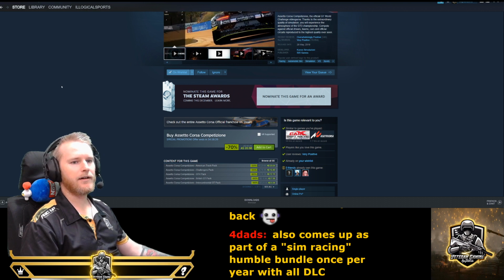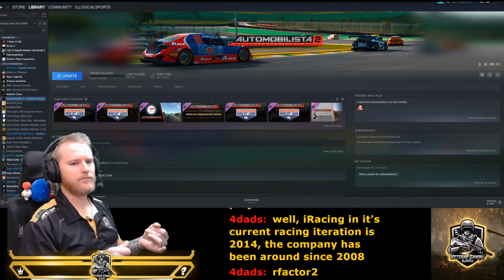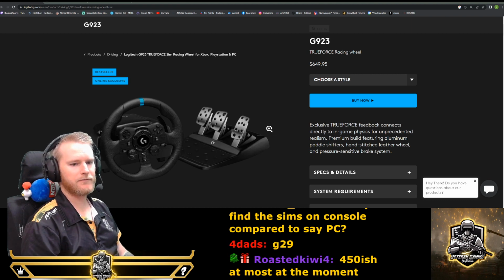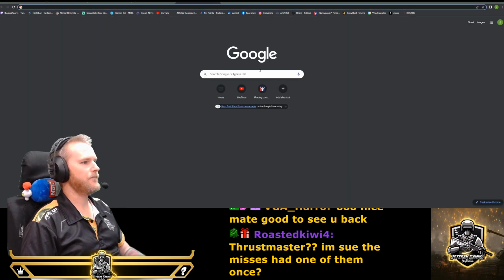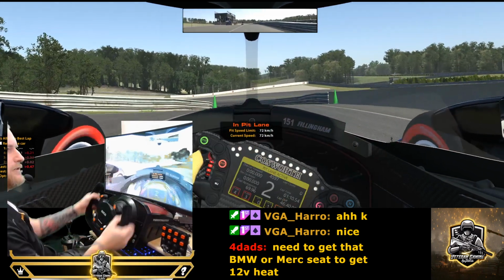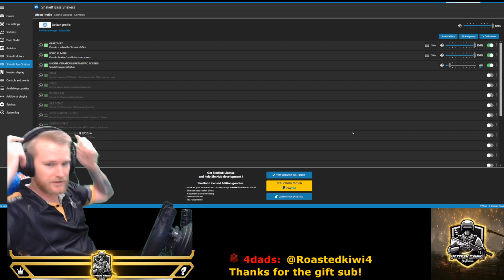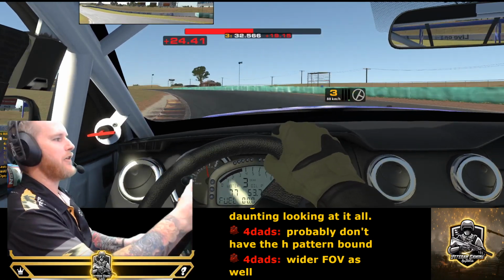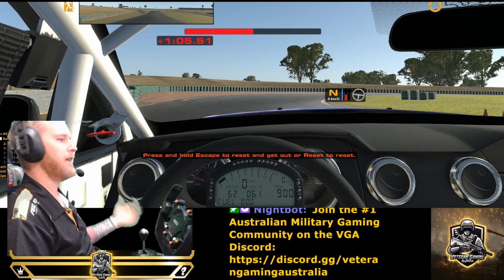Sim Racing Introduction/Setup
Join IllogicalSports one of our experienced VGA Sim-racers, Moderators & Streamers as he goes through everything needed from start to finish to get into Sim-Racing.